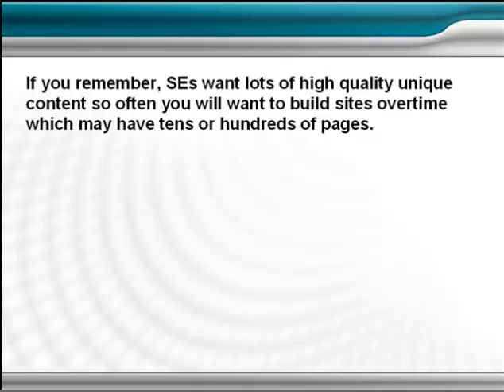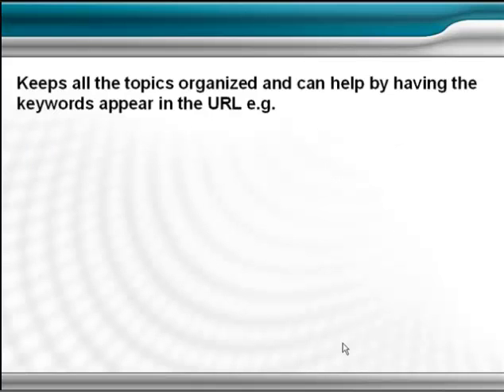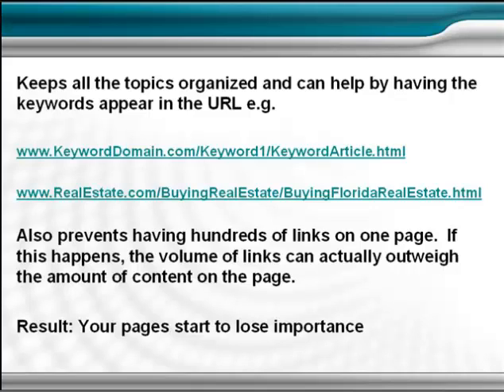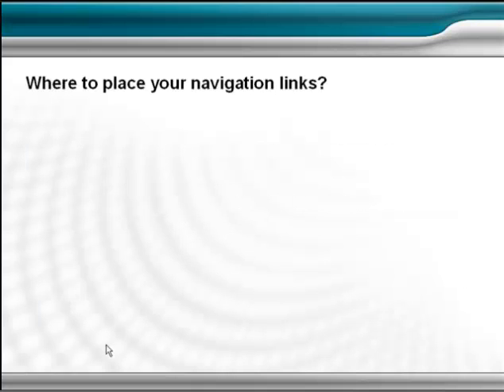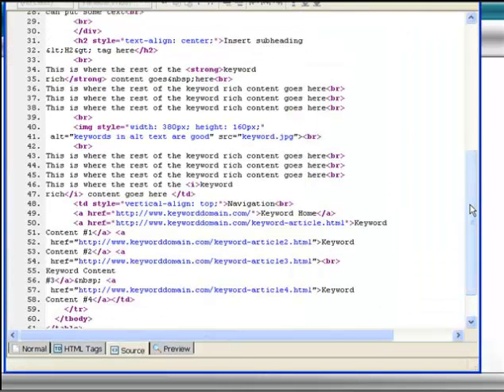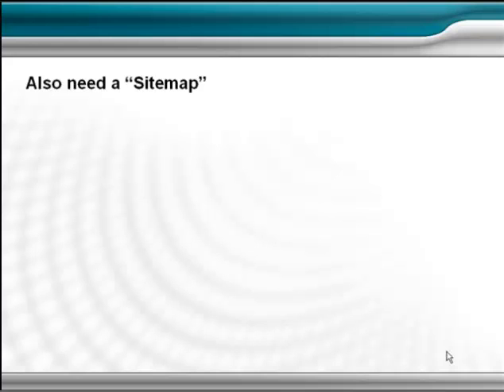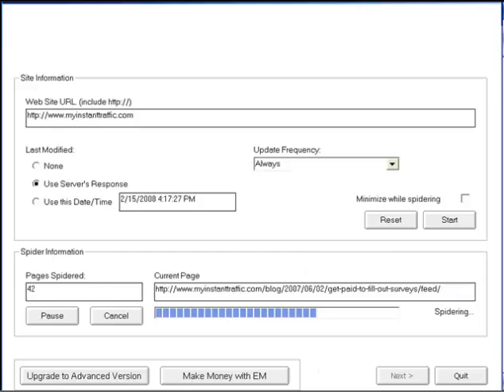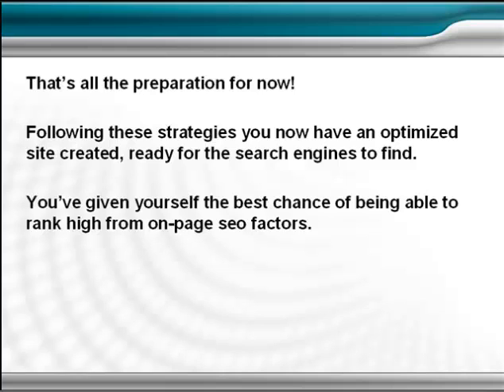Onsite SEO Traffic Part 3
Optimisation your website with great keyword idea.